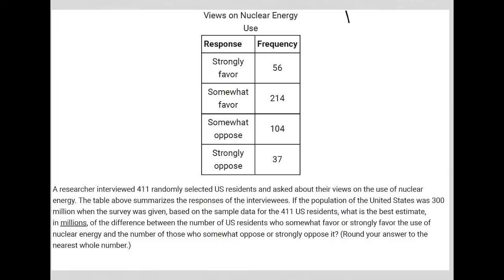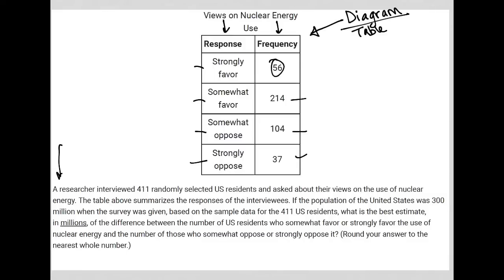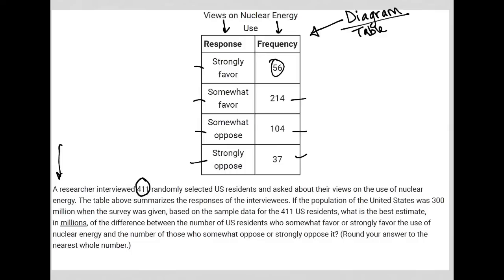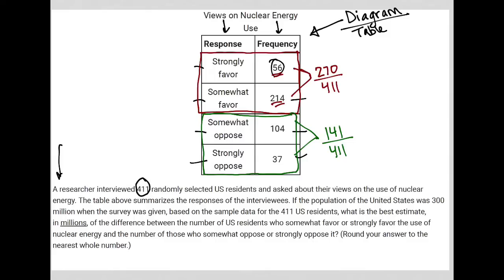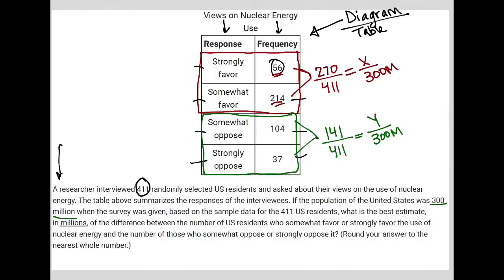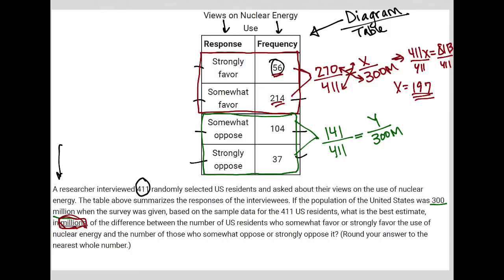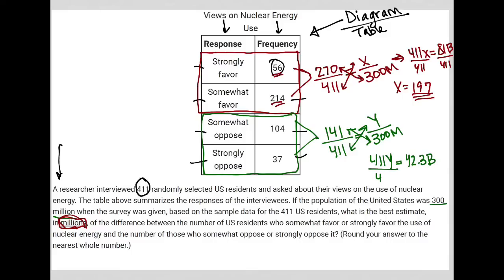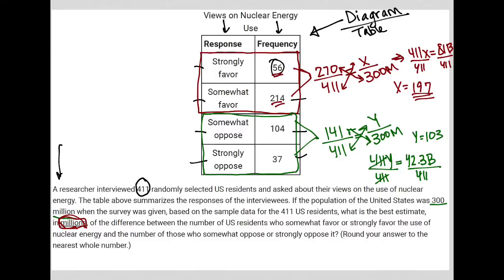A researcher interviewed 411 randomly selected US residents and asked about their views on the....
Digital SAT Question Bank: Problem Solving and Data Analysis (HARD):

A researcher interviewed 411 randomly selected US residents and asked about their views on the use of nuclear energy. The table above summarizes the responses of the interviewees. If the population of the United States was 300 million when the survey was given, based on the sample data for the 411 US residents, what is the best estimate, in millions, of the difference between the number of US residents who somewhat favor or strongly favor the use of nuclear energy and the number of those who somewhat oppose or strongly oppose it? (Round your answer to the nearest whole number.)

ID: c7e73ece

Skill: Inference from sample statistics and margin of error
KEEP IN TOUCH: